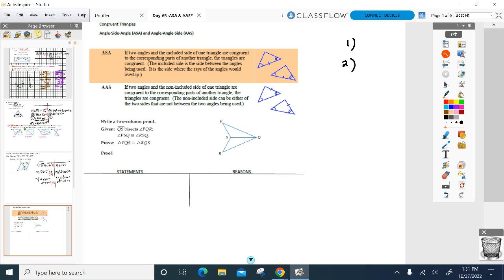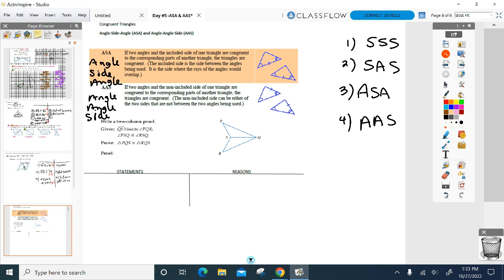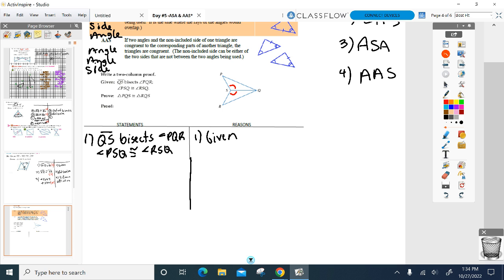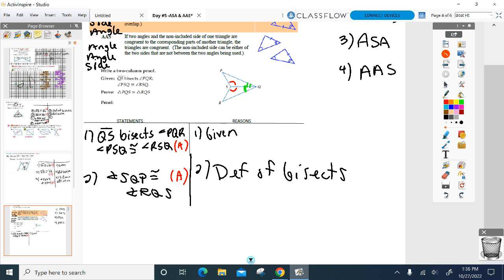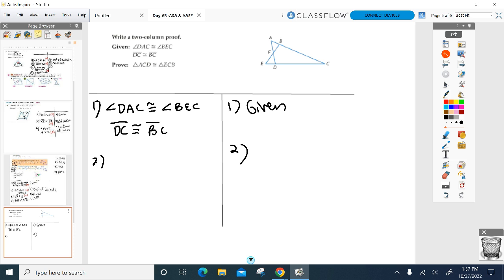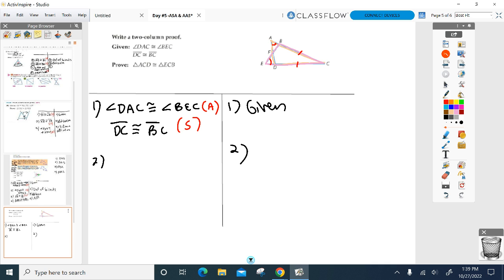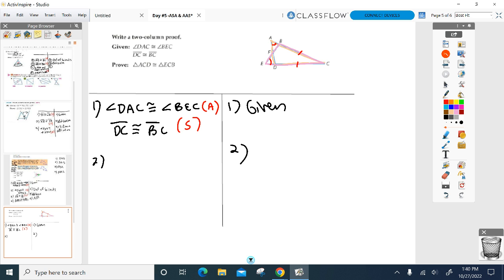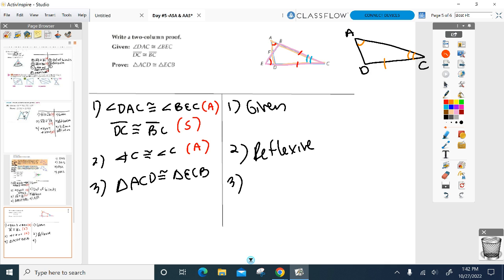Honors Geometry BC Oct 27th - Unit 4 Day 5 - ASA & AAS